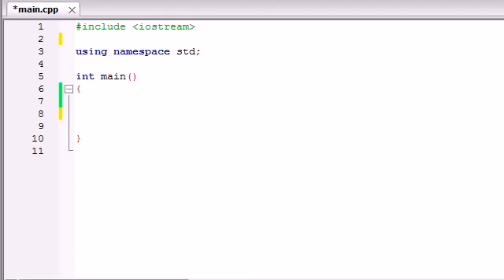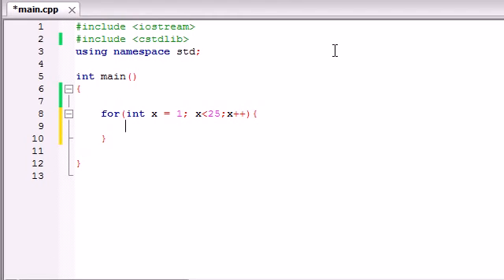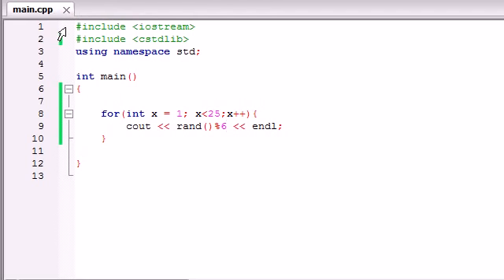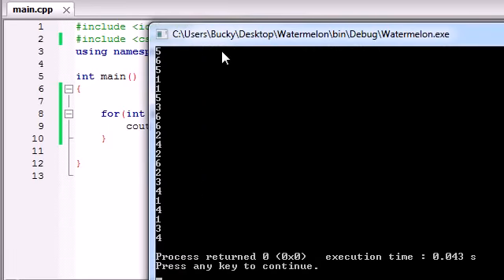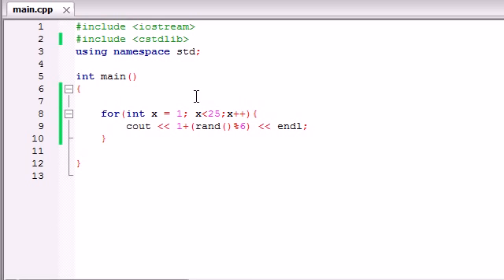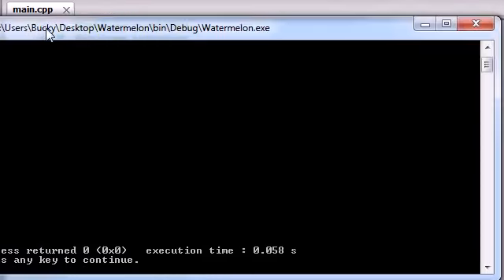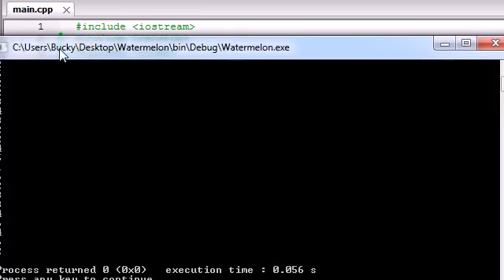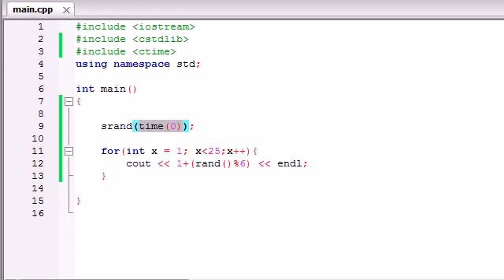27 Random Number Generator